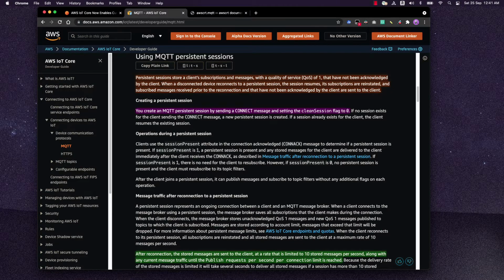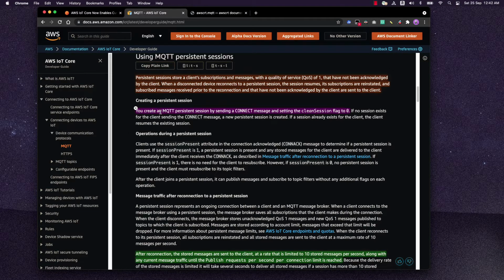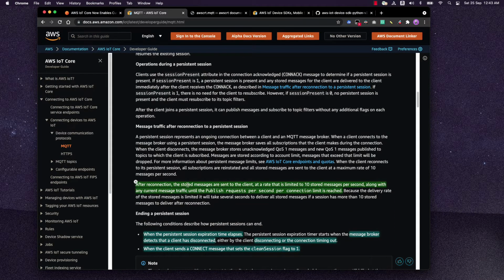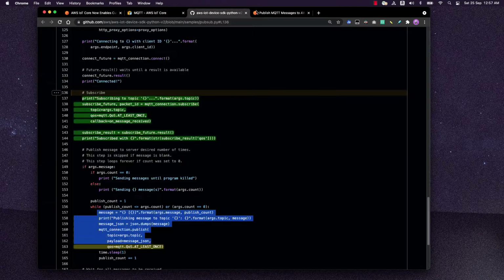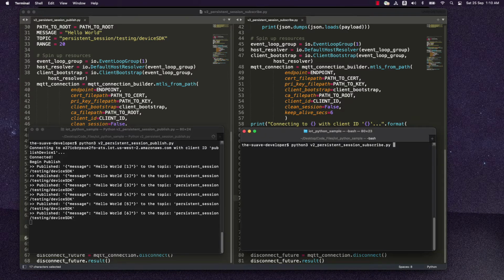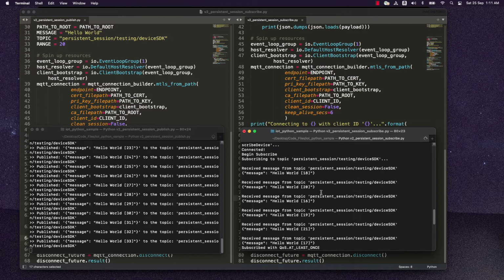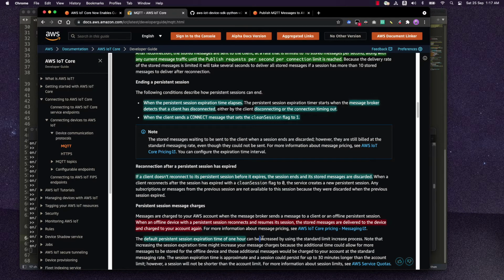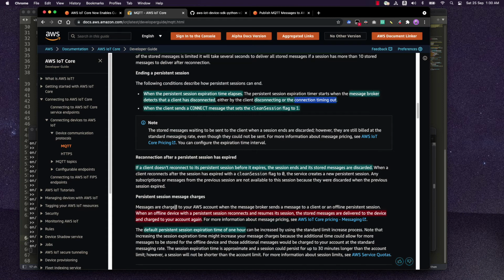Dive Deep: Persistent Session with AWS IoT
References:
- Persistent Session Documentation
- AWS IoT Device SDKs